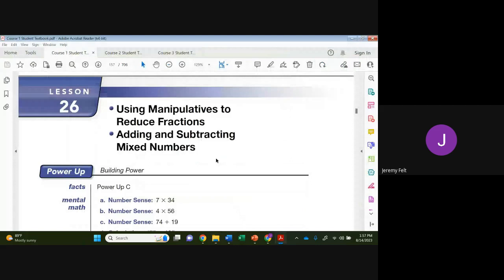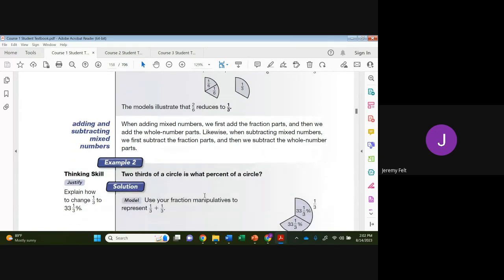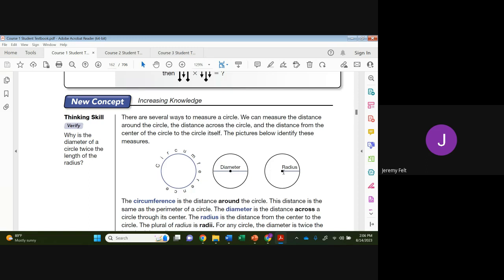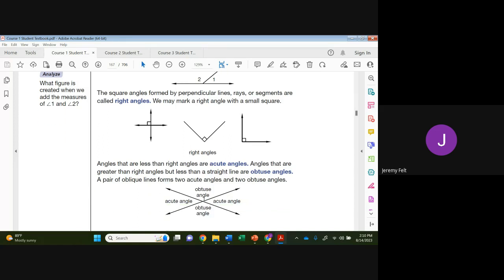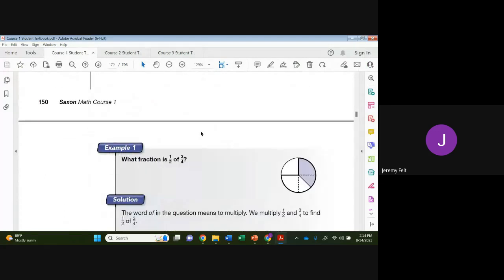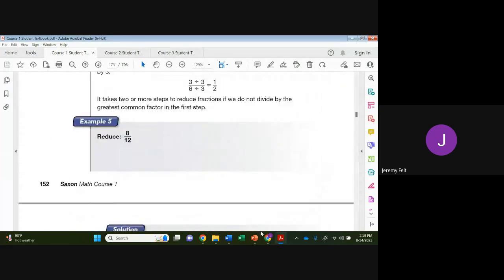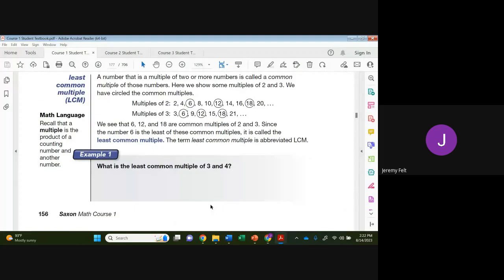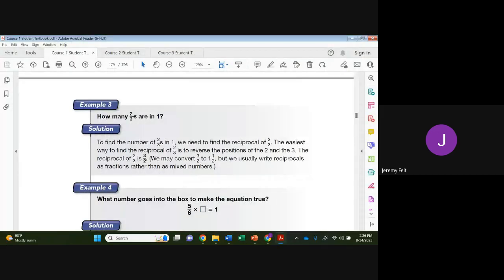Math 6 Day 6